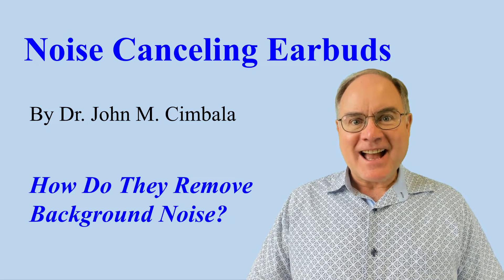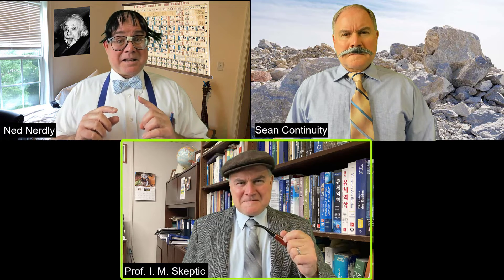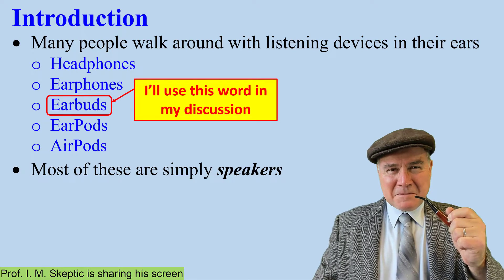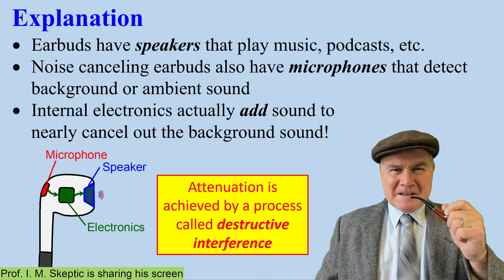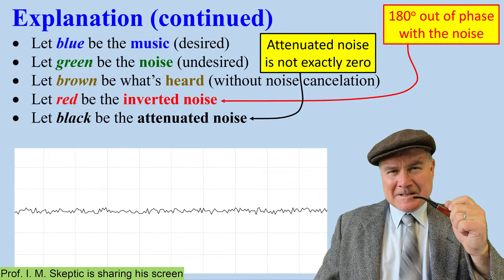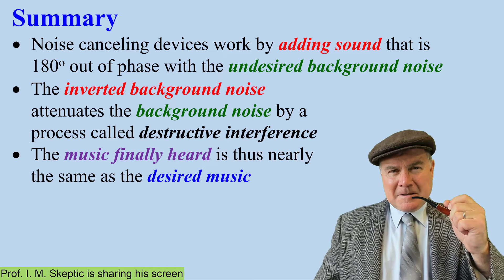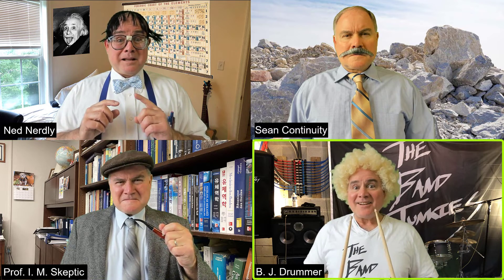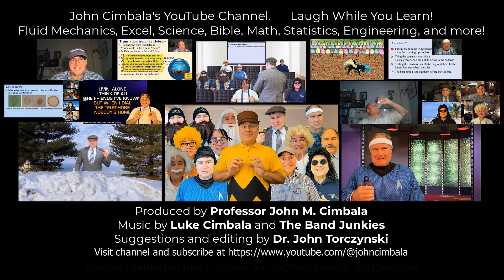Noise Canceling Earbuds: How Do They Remove Background Noise?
Short Science Video: Noise Canceling Earbuds: How Do They Remove Background Noise?

How do noise canceling devices work? In this 3.5-minute video, Professor I. M. Skeptic answers this question by explaining the concept of destructive interference. Enjoy!